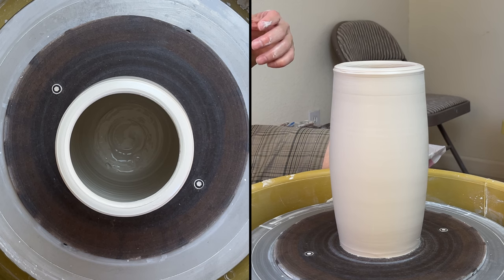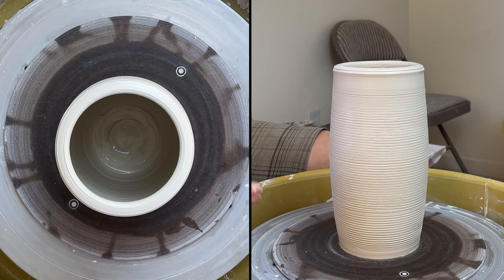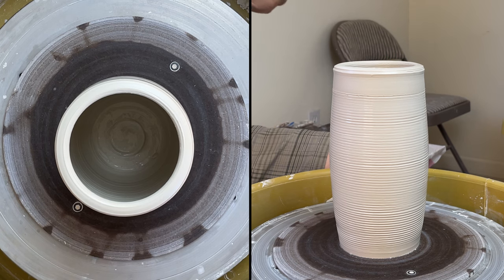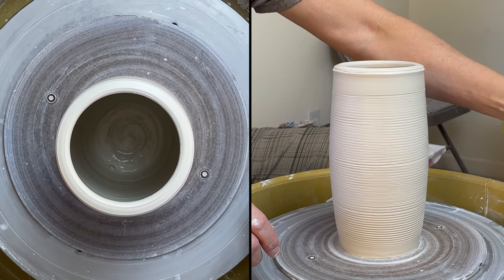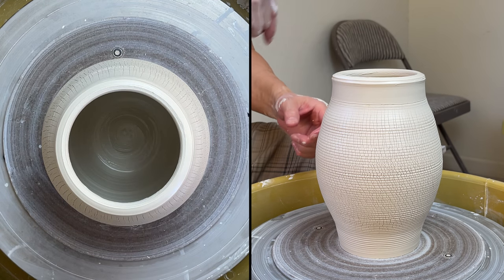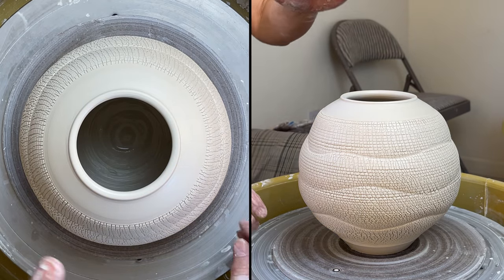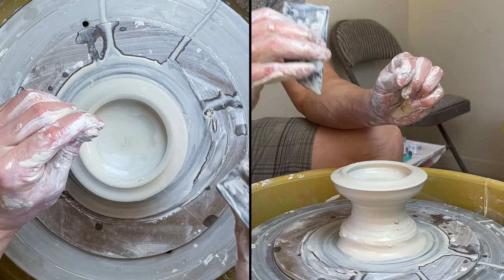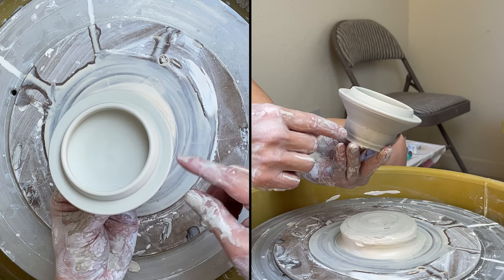618. Altering a Sodium Silicate Texture Covered Jar with Hsin-Chuen Lin 林新春 岩花瓷蓋罐拉坯變形示範